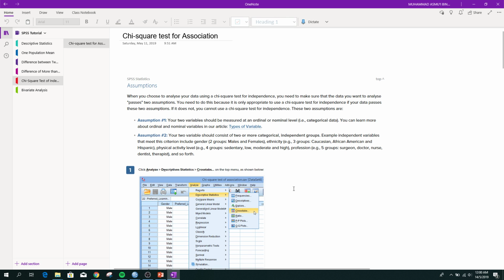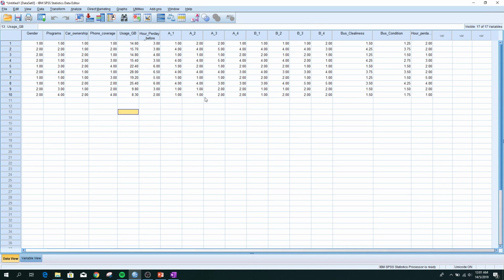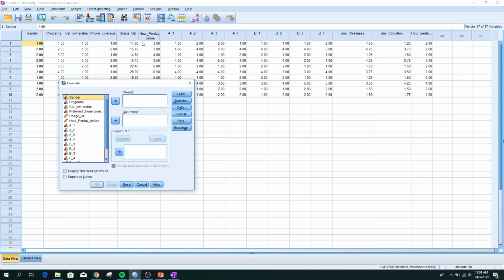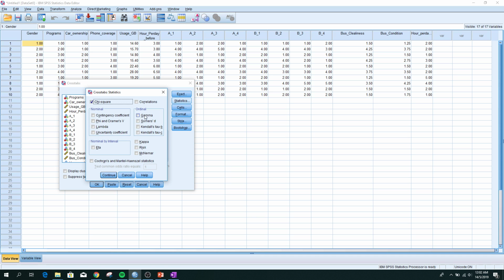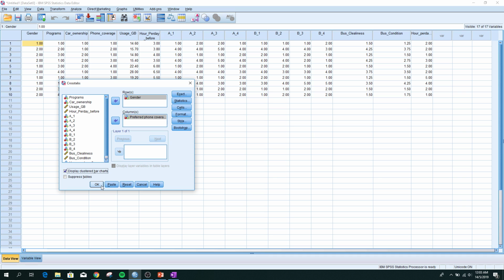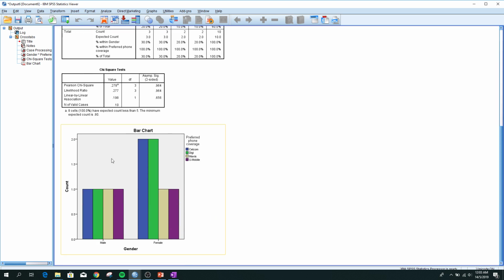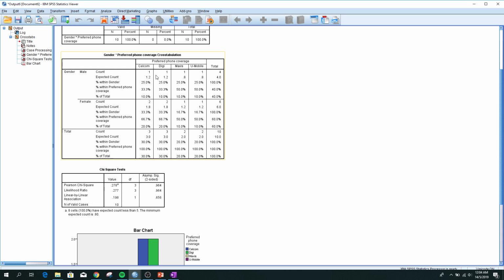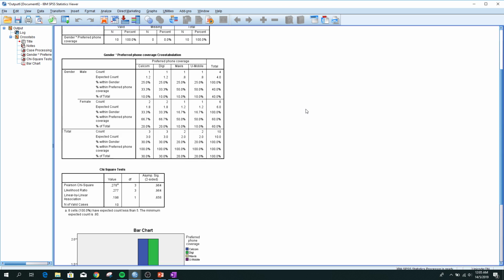8 Chi square test